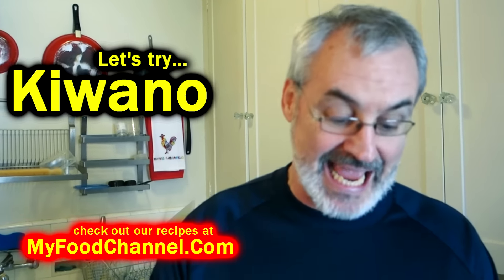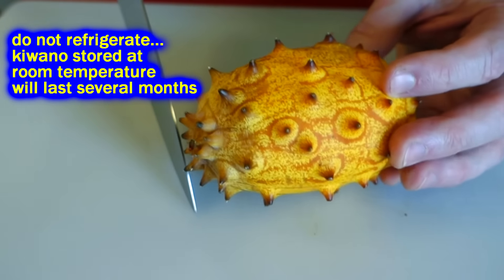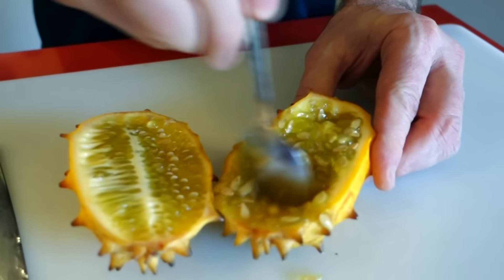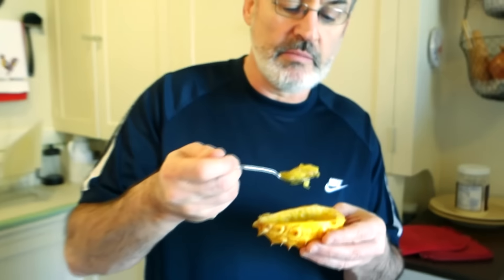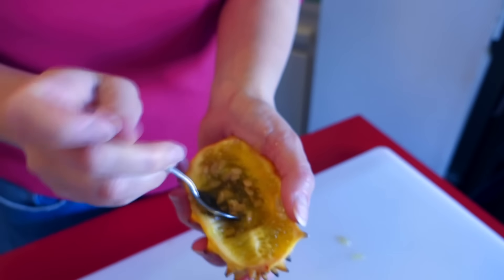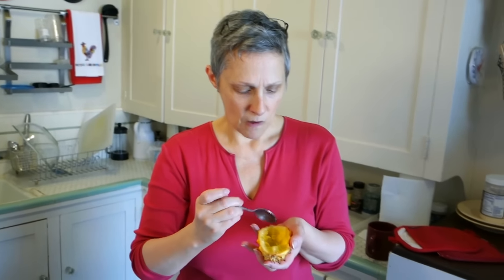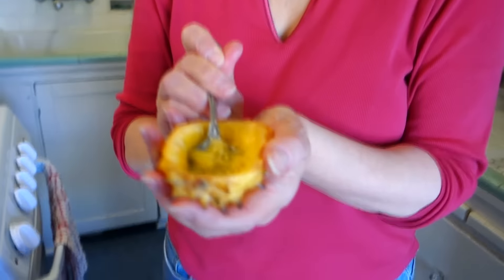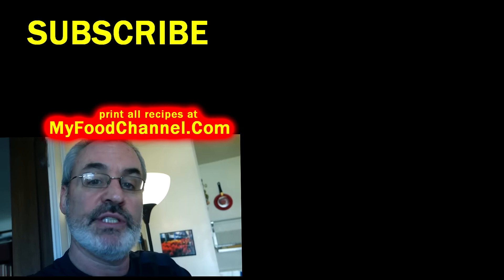Kiwano - How to Eat a Horned Melon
What is kiwano ? .it's a fruit, also known as a horned melon and an African horned cucumber; it originated in Africa, but is becoming popular around the globe, mostly because of it's interesting appearance. Check out our video to see how to eat a kiwano and, if today is payday, go ahead and pick one up at the market
...it's a pricey piece of produce.

How to Eat Kiwano

Kiwano will last several months when stored at room temperature.
Kiwano is also called a horned melon, and an African horned cucumber.
Its taste is mild to slightly citrus with comparisons to lemon, kiwi, and cucumber.
Kiwano is a variety of melon, and grows on the ground from a vine.
Buy a kiwano that is orange in color, the oranger the better.
Unripe kiwano is hard and green, but as it ripens, it colors to yellow and then to orange.
It is edible at any stage as it ripens. When overipe, it will burst.
Kiwano can be sliced open and eaten raw.
The inner pulp and seeds are edible. Kiwano has a high water content, and lots of seeds.
Eat the fruit directly from the gourd or remove the pulp to use in a recipe.
The decorative kiwano gourd can be incorporated in kiwano dishes.

Kiwano Fun Facts

Kiwano was used as a prop in an episode of Star Trek Deep Space Nine, staring as a "Golana Melon" from planet Golana.
Kiwano is sometimes called "blowfish fruit" because it looks like ...a blowfish.
Because of its high water content, kiwano is prized in African desert regions.
Some varieties of kiwano have smooth skin (also known as "boring kiwano").
Kiwano can be tied to the end of a stick and used to kill your enemies.

In the Northwest USA where I currently live, kiwano is found quite readily in local markets, but it is expensive.
At the local grocery in my neighborhood, this horned melon sells for $7.99 each. Yikes!
It's a bit pricey, but if you have expensive tastes and like a piece of fruit that looks cool, give kiwano a try.

Or try Dragon Fruit ...an equally cool and potentially overpriced piece of produce.

--Chef Buck